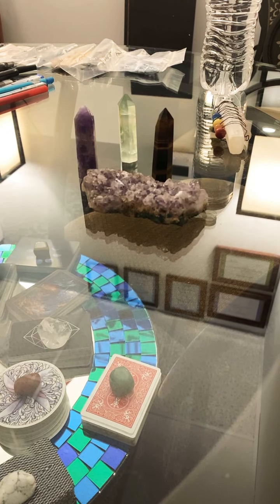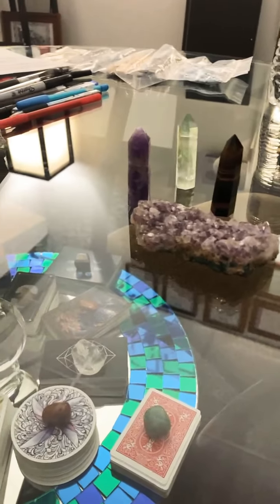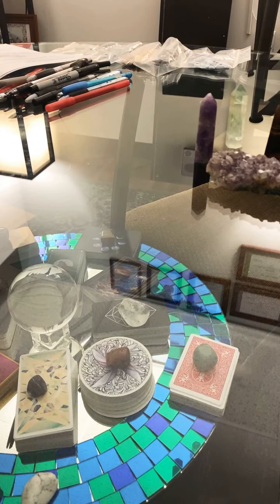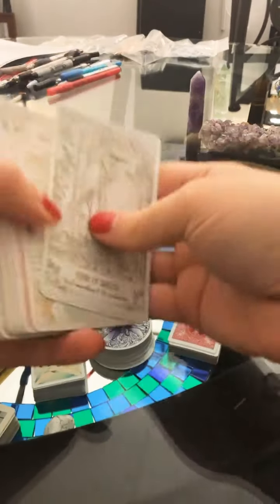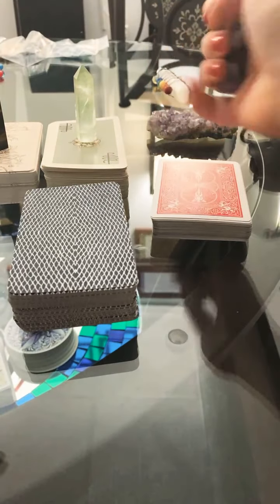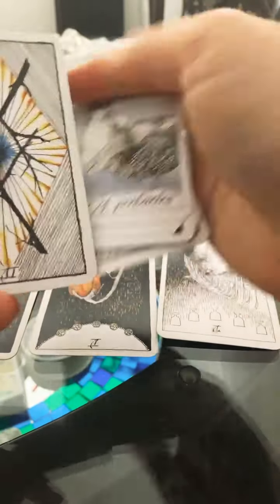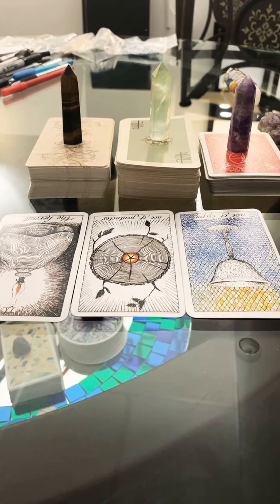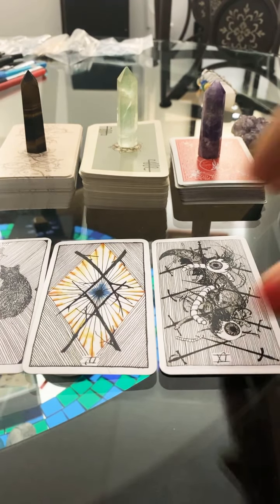Tarot Talk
Crystals & the tarot